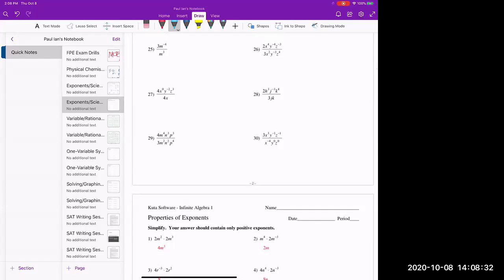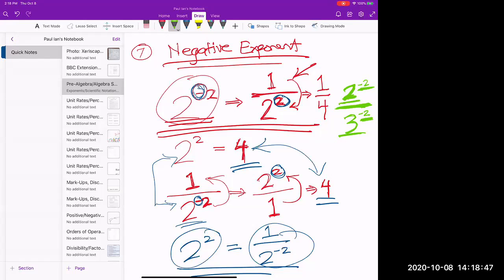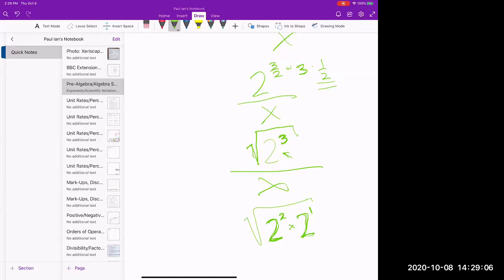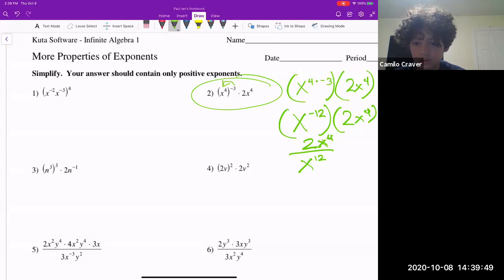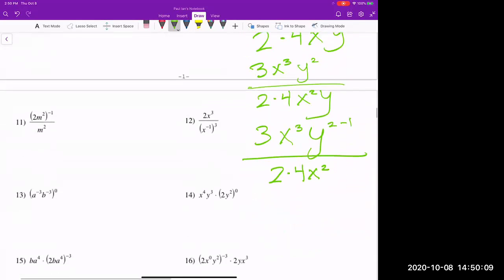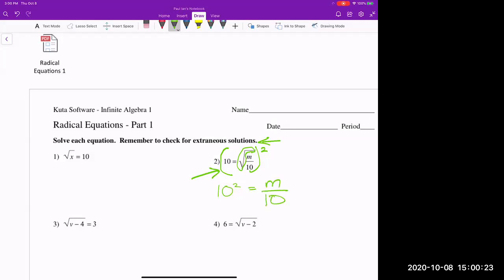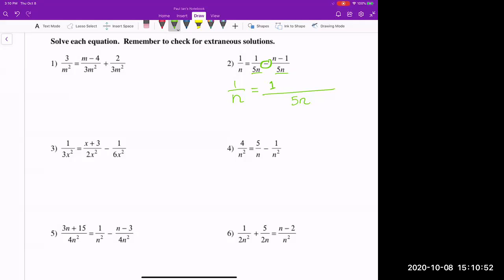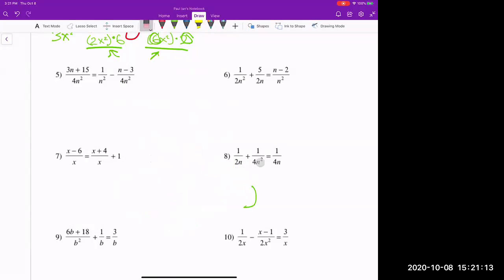Algebra Course: Simplifying Exponent Expressions & Solving Univariate Polynomials (Fall 2020)